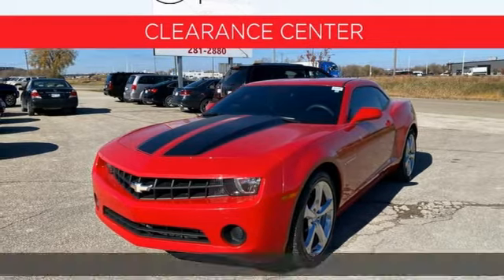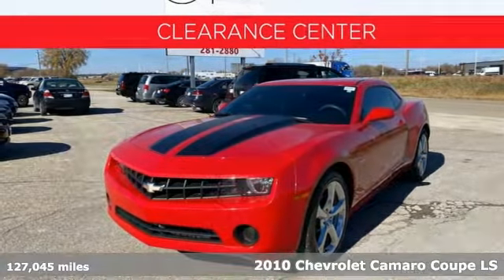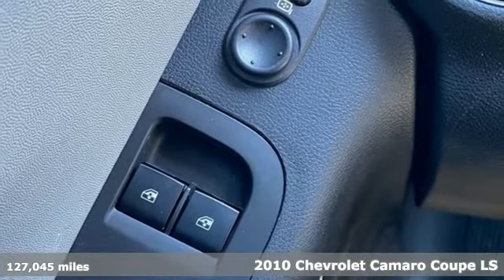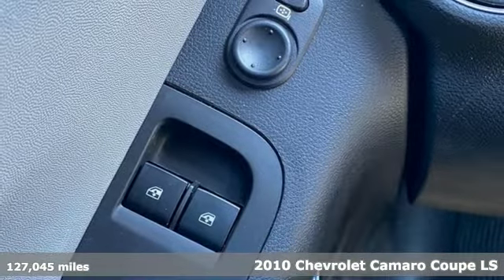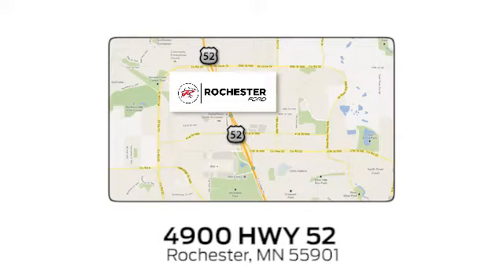Used 2010 Chevrolet Camaro Rochester MN Winona, MN DC1032 - SOLD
Year: 2010
Make: Chevrolet
Model: Camaro
Trim: 1LS
Engine: 3.6L V6 SIDI VVT
Transmission: 6-Speed Automatic with TapShift
Color: Red
Interior: Black
Mileage: 127045
Stock #: DC1032
VIN: 2G1FA1EV5A9202771

Address:
4900 Highway 52 North